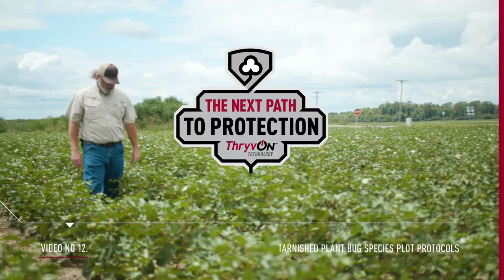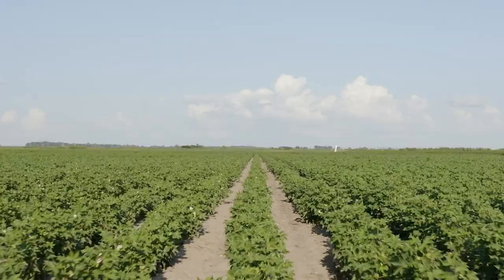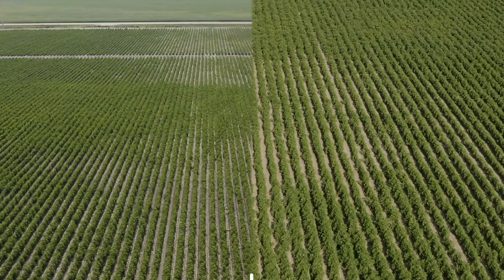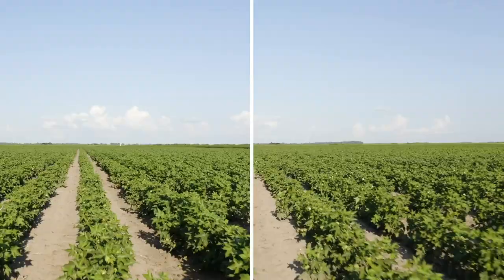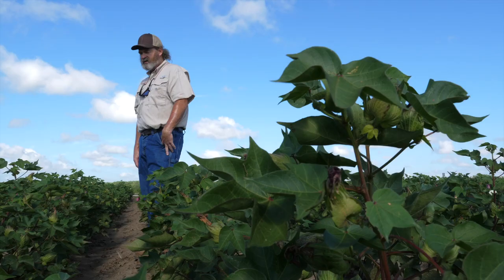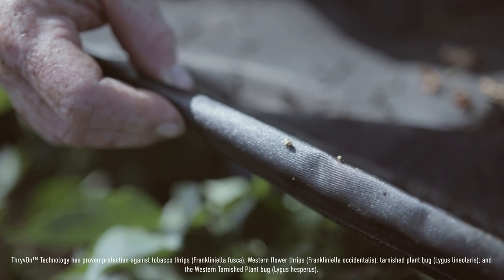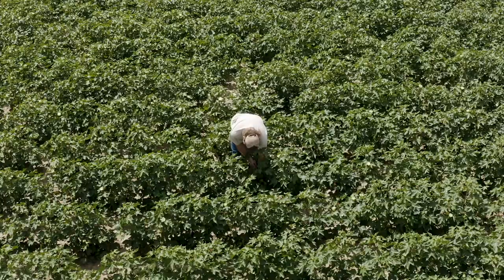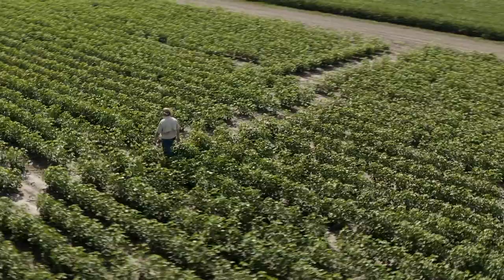Tarnished Plant Bug Species Plot Protocols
Jay Mahaffey stands in front of the tarnished plant bug species evaluations at the Bayer Scott Learning Center and discusses how performance is measured between test plots. There’s a direct comparison of the technology, but there’s also plant- and insect-based thresholds to consider. All of this helps us learn about how ThryvOn™ Technology can help support cotton growers.

We’d like to thank you for joining us on the virtual tour of the Bayer Scott Learning Center. to learn more.